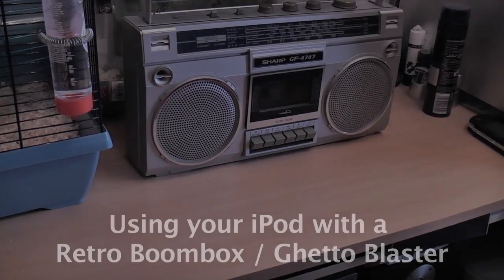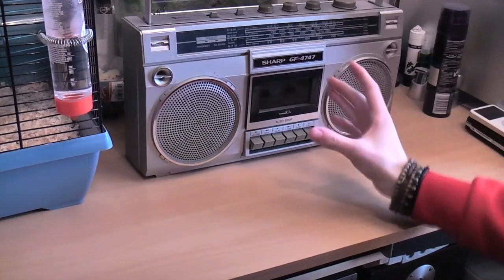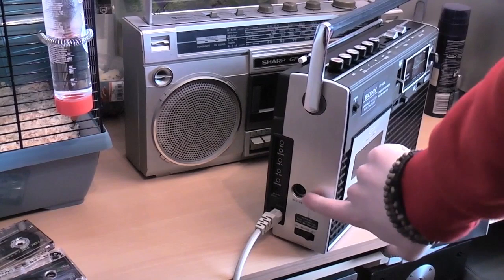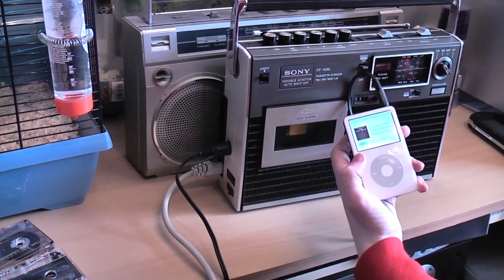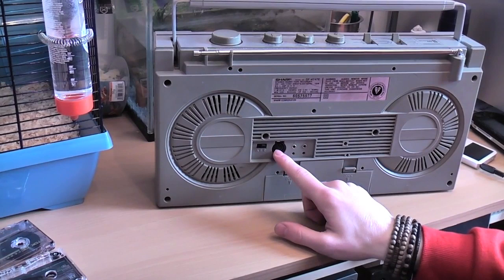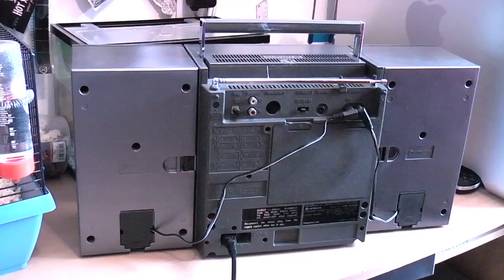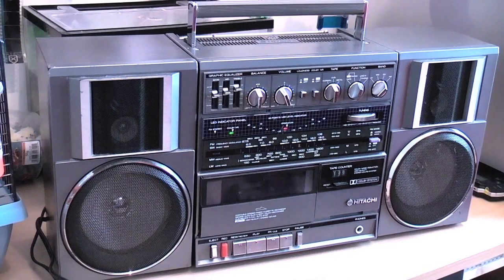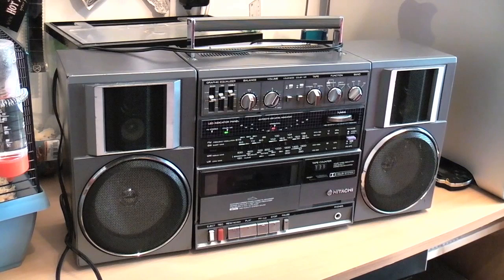Using your iPod with a Retro Boombox / Ghetto Blaster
Here's an interesting little retro video! I explore a few options in connecting your iPod (or any source with a 3.5mm jack) to older audio equipment.